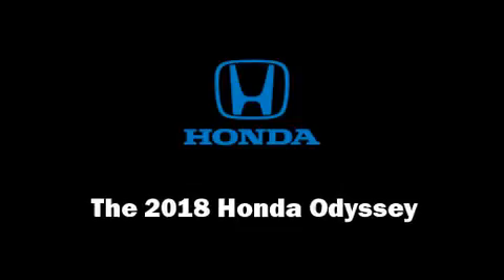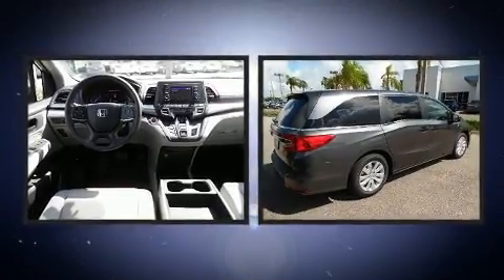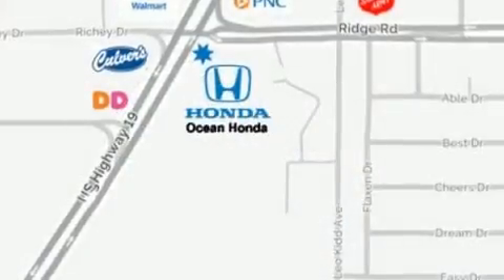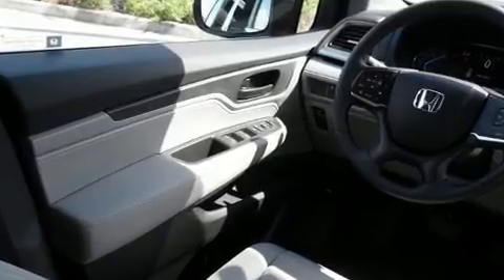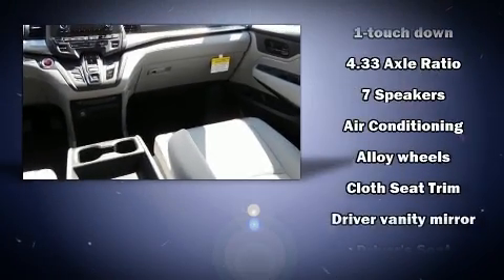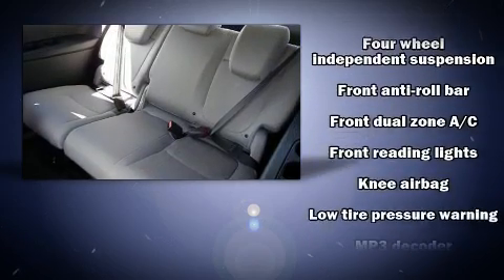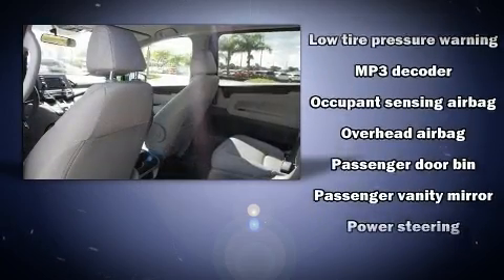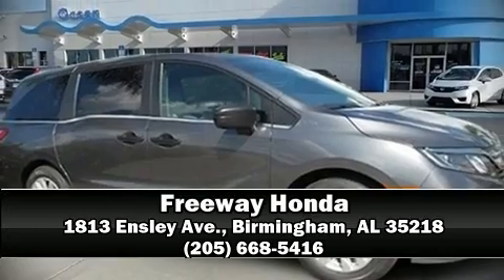2018 Honda Odyssey LX in Birmingham, AL 35218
Freeway Honda
1813 Ensley Ave.

The 2018 Honda Odyssey. This 7 passenger van is waiting for you to take home! It features a front-wheel-drive platform, an automatic transmission, and a 3.5 liter 6 cylinder engine. Honda infused the interior with top shelf amenities, such as: front and rear reading lights, 1-touch window functionality, power front seats, power door mirrors, power windows, remote keyless entry, and cruise control. Storage solutions are integrated throughout the interior, demonstrating thoughtful attention to detail. In the event of a rollover collision, side curtain airbags provide additional protection for outboard seated passengers. Our sales reps are extremely helpful & knowledgeable. We'd be happy to answer any questions that you may have.